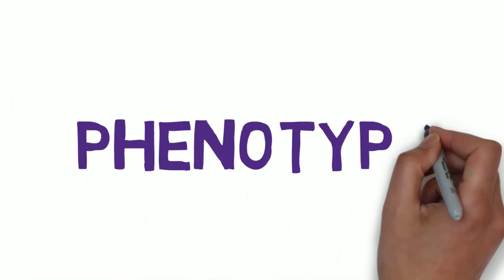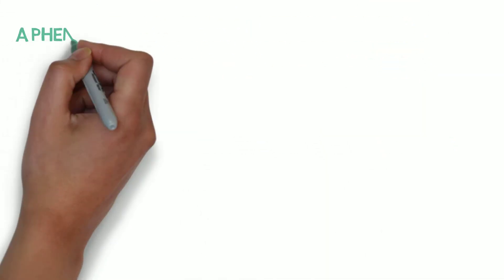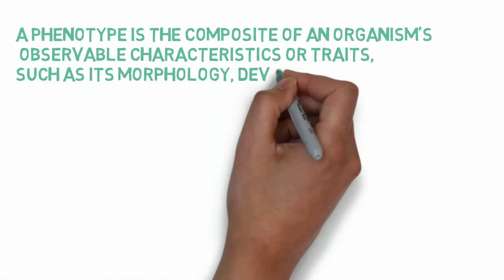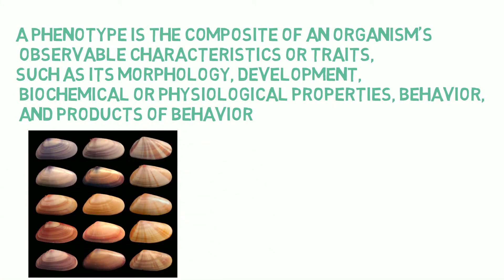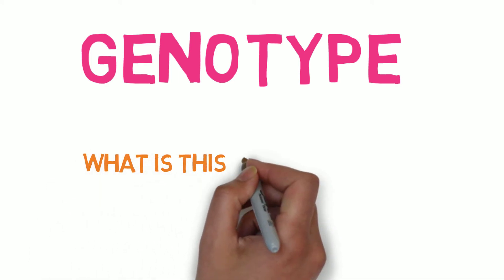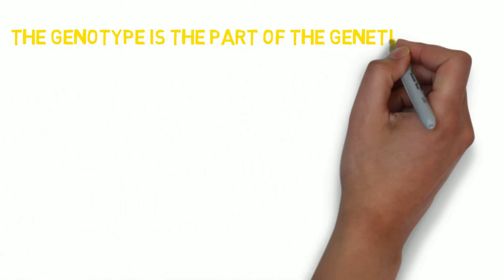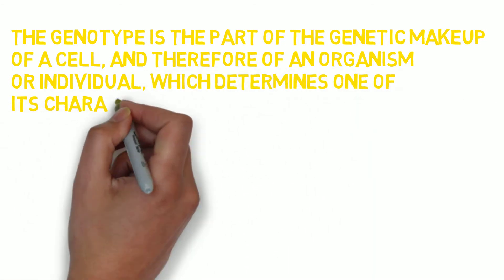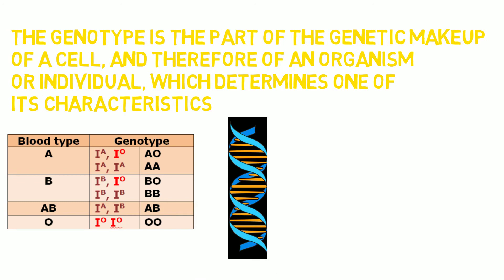What is Phenotype and Genotype || Full Illustration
|| Reasons to appear for GATE Exam || GATE Exam Official Website"
Every Engineering student should watch it! --~--

difference between phenotype and genotype

Channel Page with Subscription Pop-Up Link